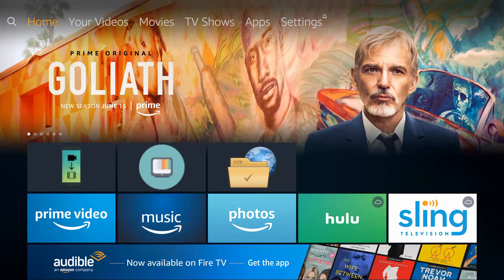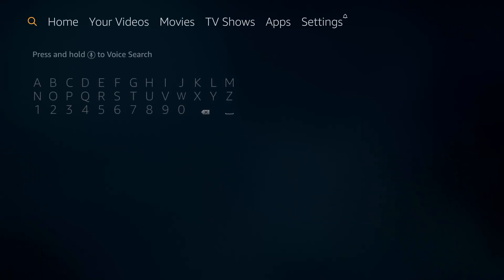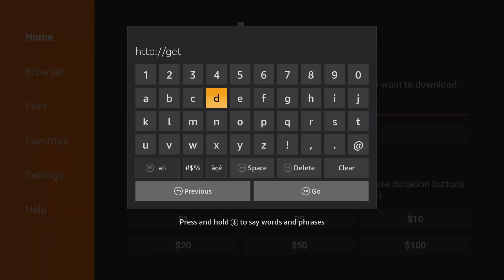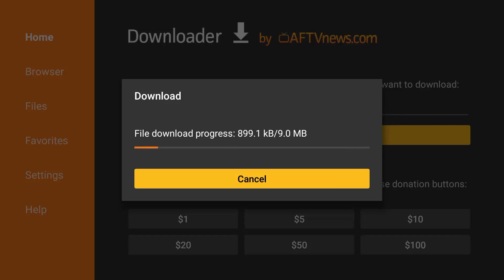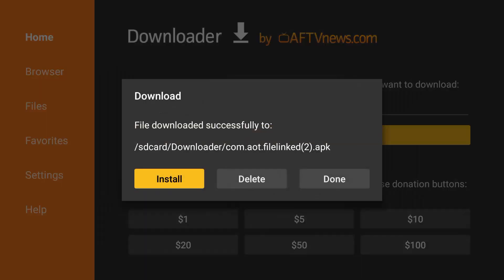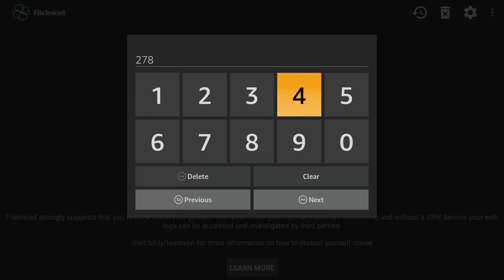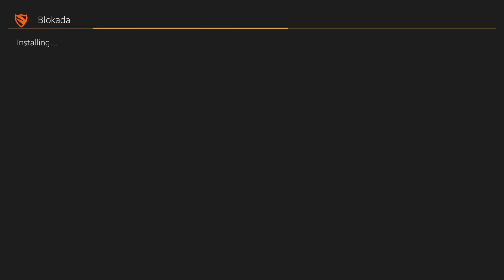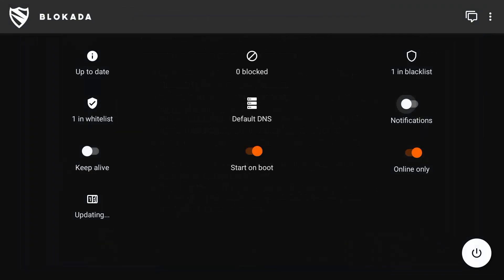How To Block All ADS And PopUp Ads From Amazon Firestick & Fire TV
Note: This Video use for Education. In addition this channel videos are fine for family. We don't teach hacking or any other illegal things.